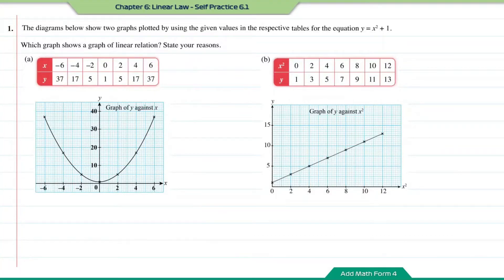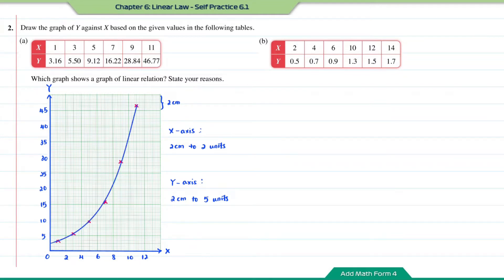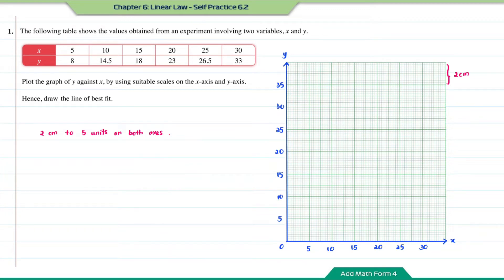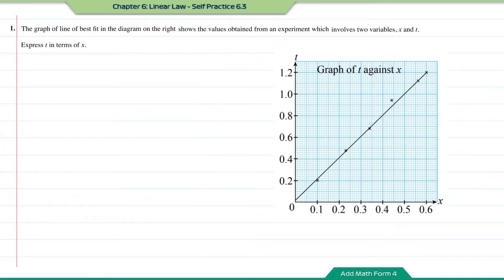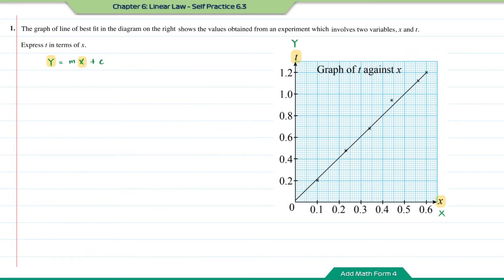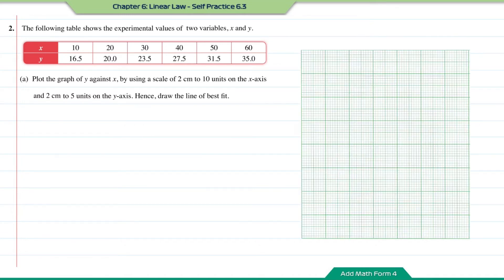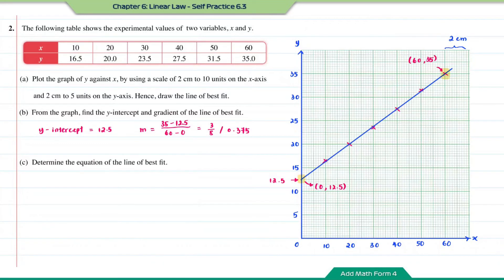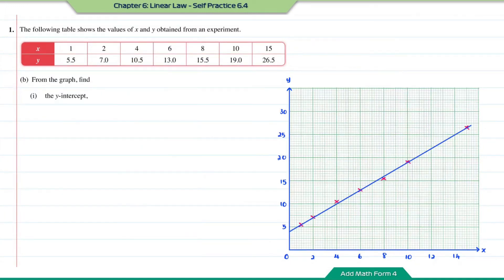Add Math Form 4 - Chapter 6: Linear Law - Self Practice 6.1/6.2/6.3/6.4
Differentiate between linear and non-linear relations based on tables of data and graphs.
Draw lines of best fit for graph of linear relations.
Form equations of lines of best fit.
Interpret information based on lines of best fit.

Self Practice 6.1
Question 1 - 00:00
Question 2 - 01:06

Self Practice 6.2
Question 1 - 02:37
Question 2 - 03:51

Self Practice 6.3
Question 1 - 05:08
Question 2 - 08:06

Self Practice 6.4
Question 1 - 10:53